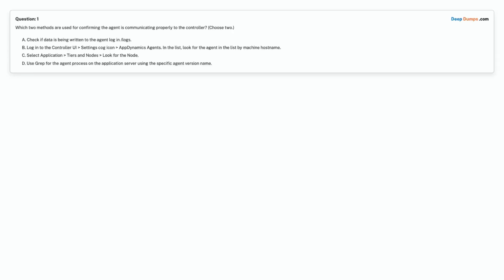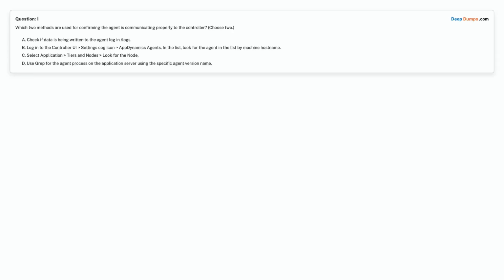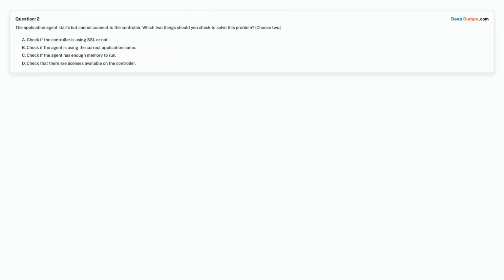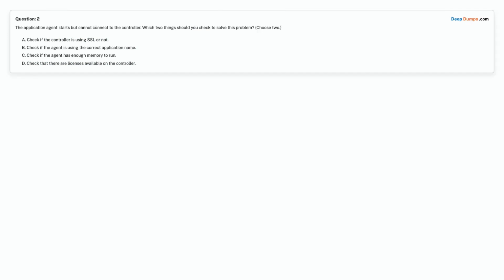Crack the CISCO 500-425: Cisco AppDynamics Associate Administrator 2026 Real Exam Questions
500-425 Real Exam Questions & Answers | Complete Exam Prep Guide (with practice questions + free PDF) | Deep Dumps

Good Luck!